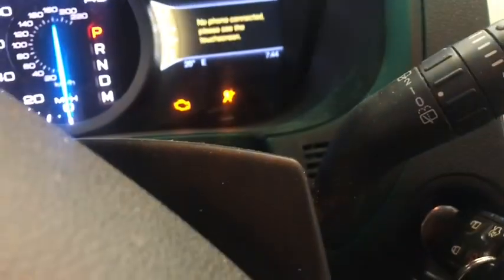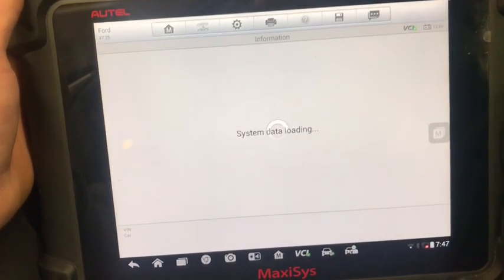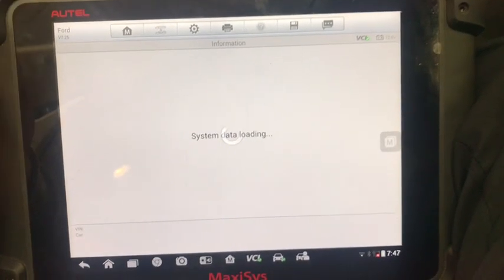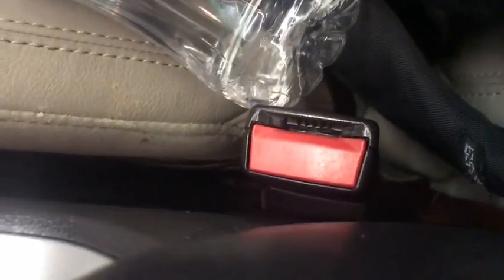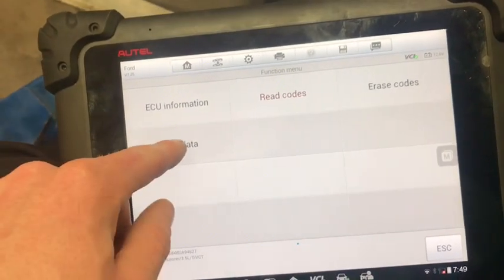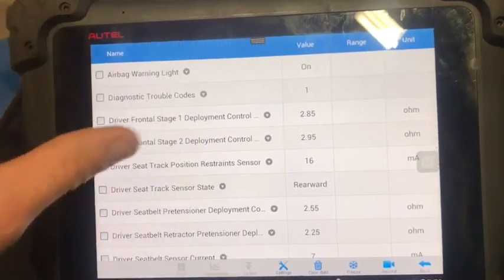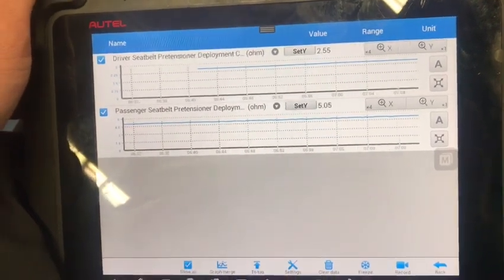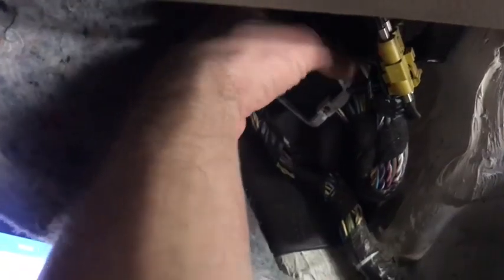Ford Explorer Air Bag Light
b1213 set for passenger side buckle pre tensioner